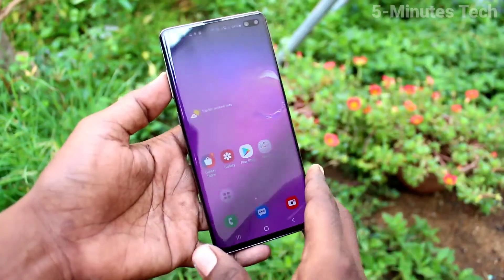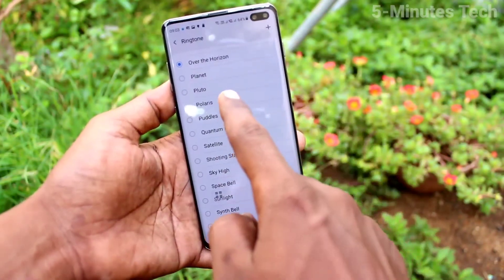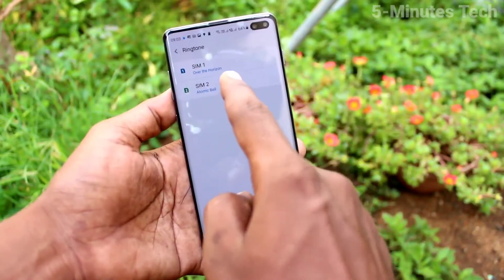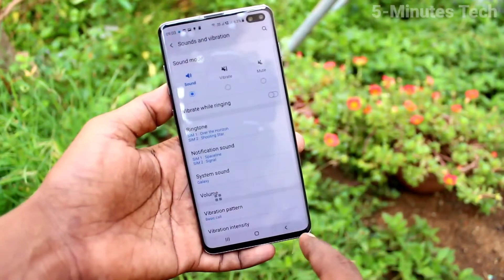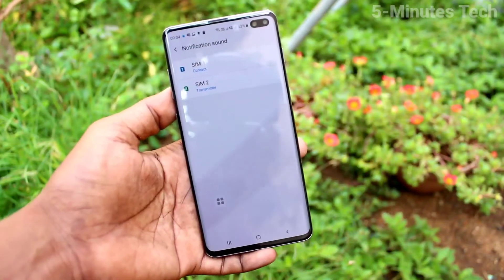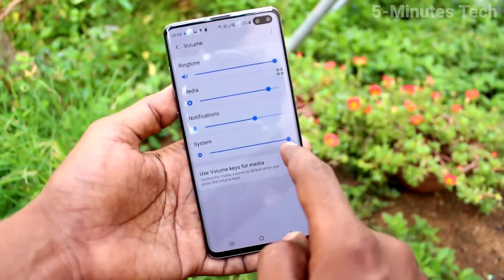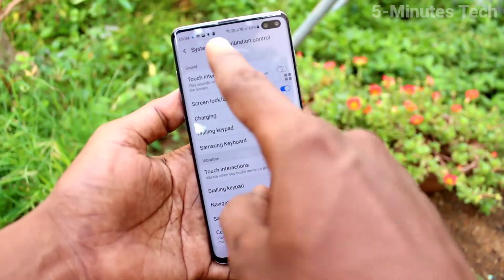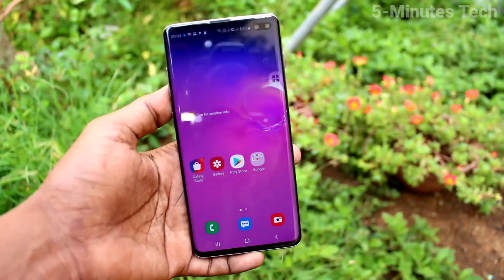How to set ringtone in Samsung Galaxy S10 Plus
Samsung Galaxy S10 Plus ringtone settings: Learn here how to set ringtone in Samsung Galaxy S10 Plus smartphone